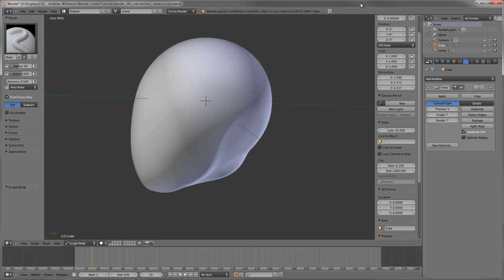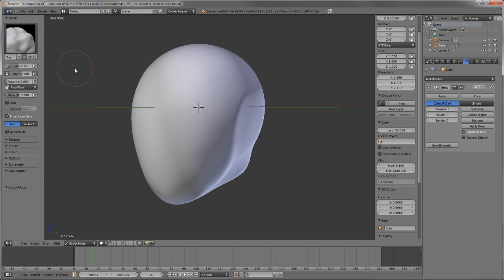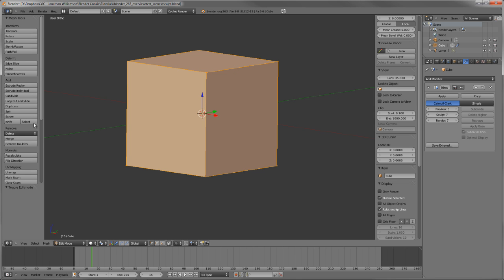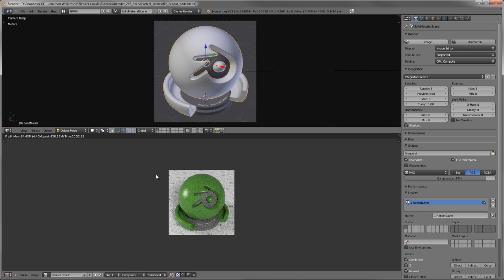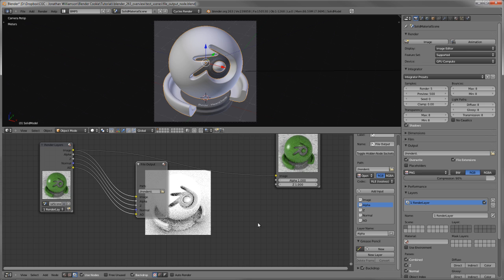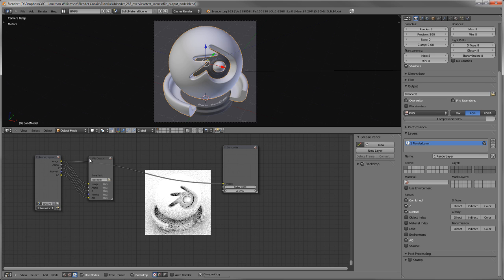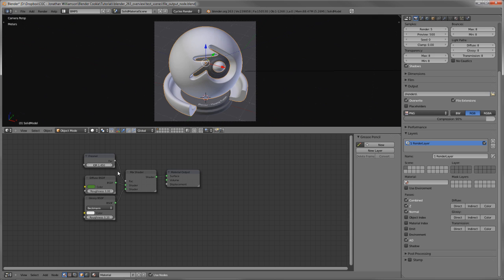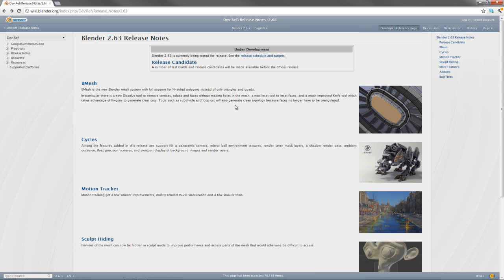Overview of Blender 2.63 - Various Features and Improvements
As of today, Blender 2.63 is now released and available to everyone! This is a monumental release that includes an enormous number of improvements, fixes and additions. Among other things, the mesh modeling system has been completely revamped, there are many improvements and additions to the Cycles render engine and there are over 150 bug fixes!
A big thanks goes out to all the developers and contributors that help to make Blender possible. Blender wouldn't be here without them!